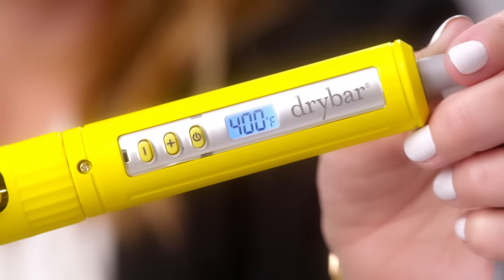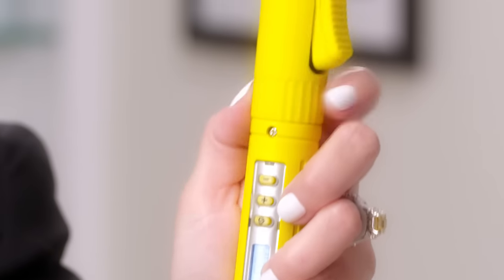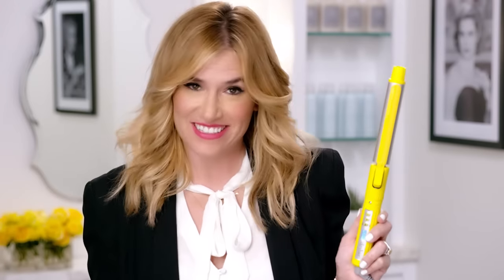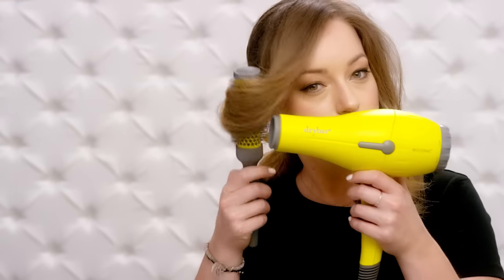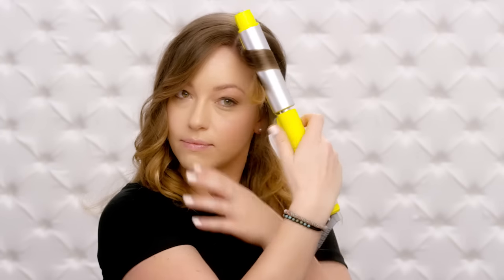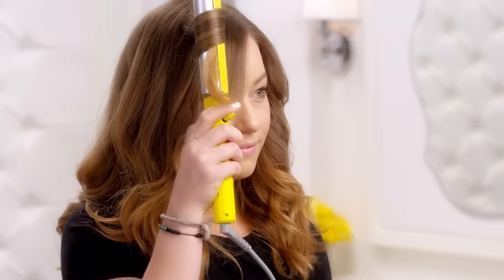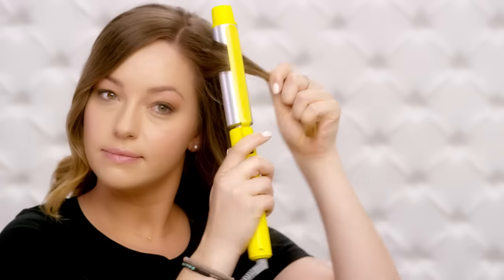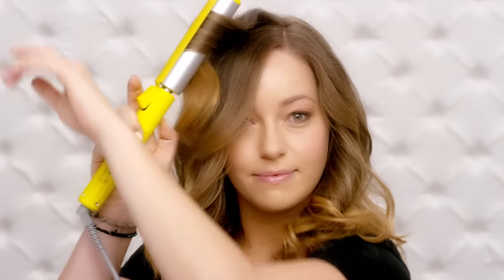Drybar 3-Day Bender: How to curl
Alli Webb, founder of Drybar, explains how to use Drybar's curling iron, The 3-Day Bender, to curl your hair.

The 3-Day Bender is a rotating curling iron made with NanoIonic™ technology which dramatically improves the condition of the hair by increasing shine & reducing frizz. Specifically-designed for Drybar, The 3-Day Bender uses infrared energy and dual BioCeramic heaters to quickly and easily curl hair. It smooths the cuticle, setting curls in place—all while helping with frizz control. Not to mention, the rotating clamp makes curling hair quick and easy.

How to Serve: For a traditional curl, hold The 3-Day Bender vertical clamp hair high on the barrel midway up the strand. Use thumb and fore finger to rotate clamp away from face. When curl is finished it will slip out of clamp. For a wave pattern, hold The 3-Day Bender horizontally and wrap section over the clamp away from face. Leave ends out one inch. Hold for 3-5 seconds and release.

The Drybar 3-Day Bender
$135